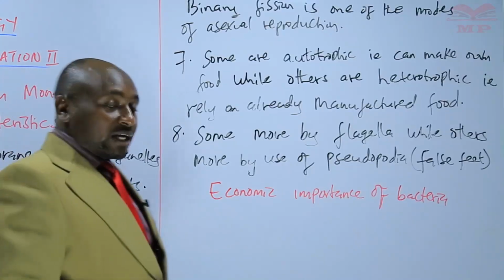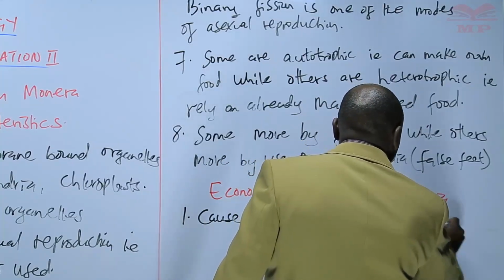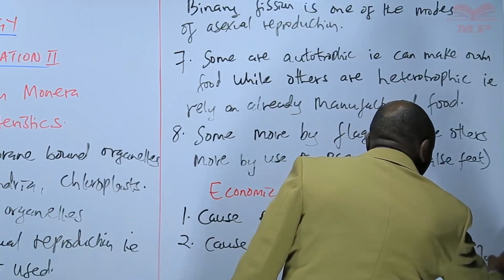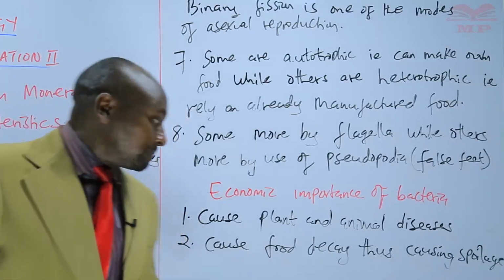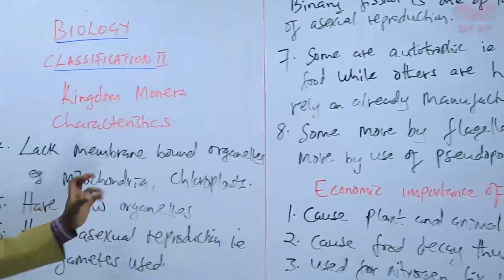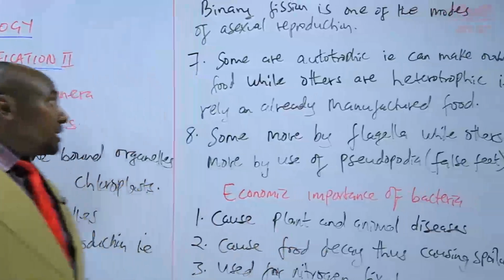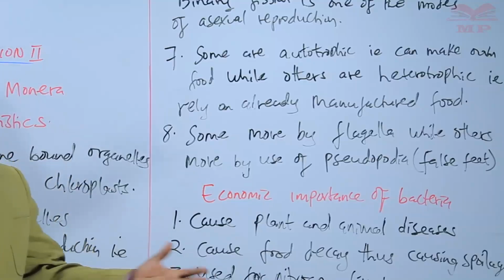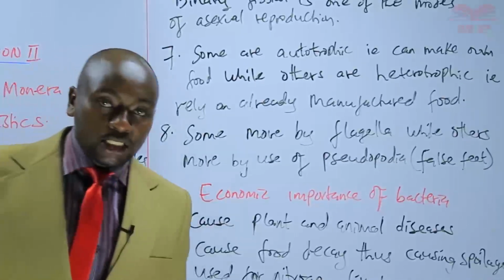ECONOMIC IMPORTANCE OF BACTERIA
💼 Economic Importance of Bacteria – Biology Lesson
Learn how bacteria affect humans, industry, and ecosystems.
💡 Key Points:

Food Production:

Used in fermentation: yogurt, cheese, vinegar

Some are probiotics, beneficial for gut health

Medicine:

Source of antibiotics (e.g., Streptomyces → Streptomycin)

Production of vaccines and insulin (genetically engineered bacteria)

Agriculture:

Nitrogen-fixing bacteria (e.g., Rhizobium) enrich soil

Decomposers recycle nutrients

Industry:

Production of enzymes, alcohol, biofuels

Bioremediation: clean oil spills and waste

Research & Biotechnology:

Used as model organisms in genetic studies

Key in biotechnology and genetic engineering

📌 Examples:

Lactobacillus → yogurt production

Rhizobium → nitrogen fixation

Streptomyces → antibiotics